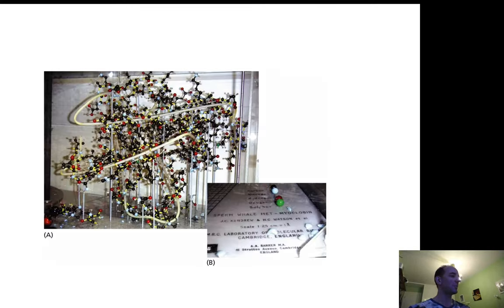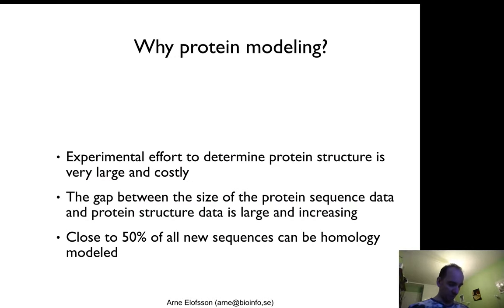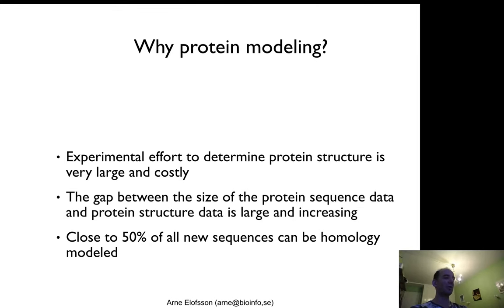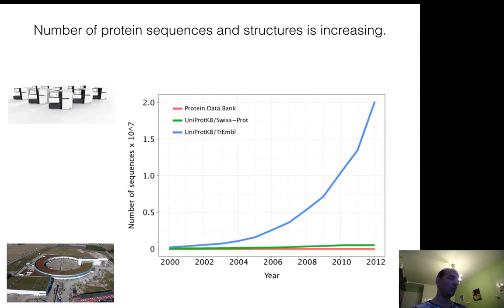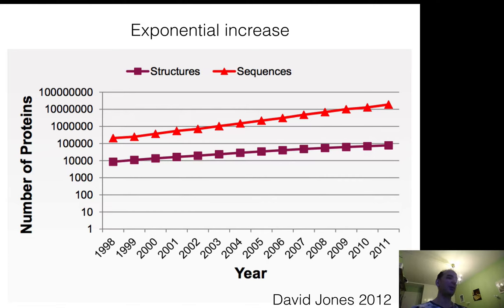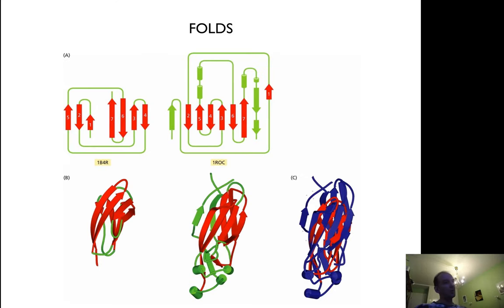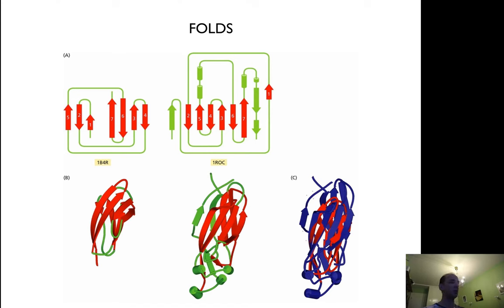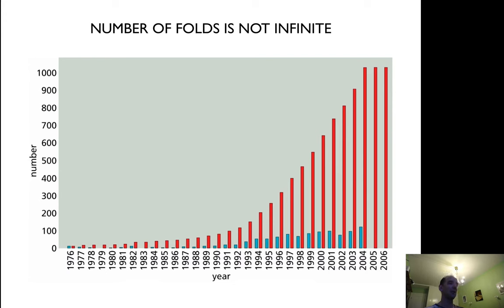Introduction to homology modeling